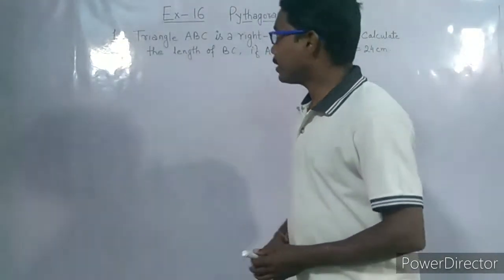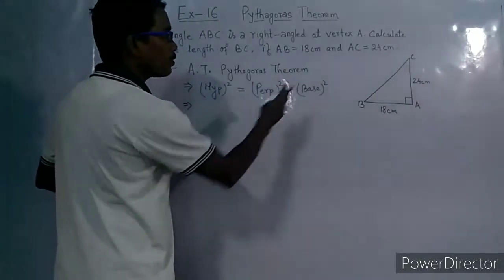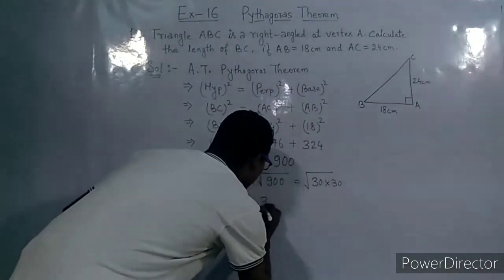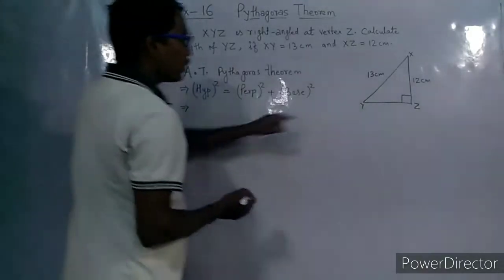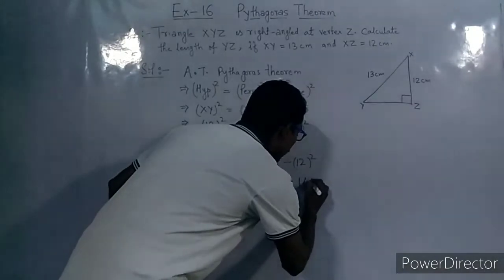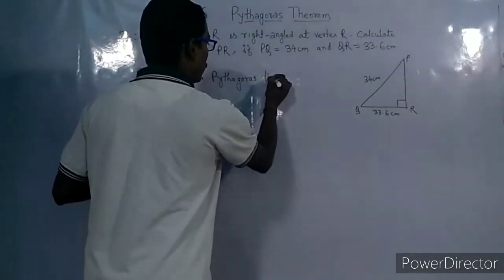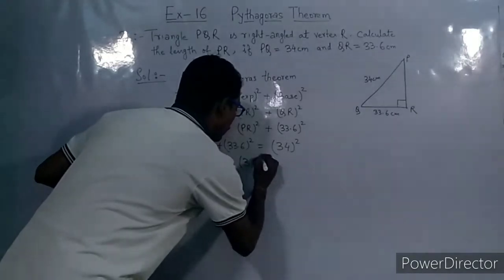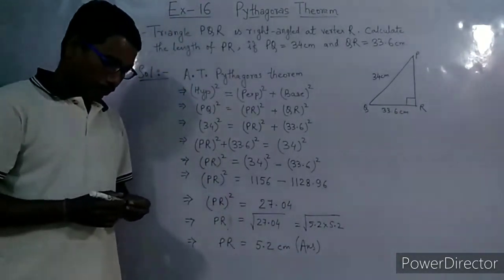Pythagoras Theorem .. (Exercise -16).... By.. Anupam Kumar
Solution of Question no. 1,2 and 3 of Pythagoras Theorem  from Exercise -16.
Concise Mathematics  middle School class-7.
(Salina pub.)